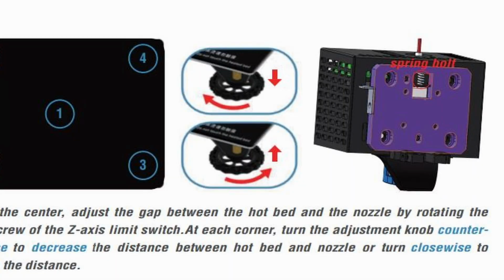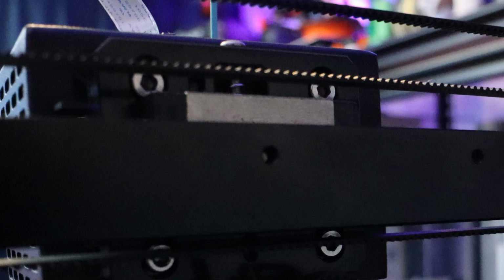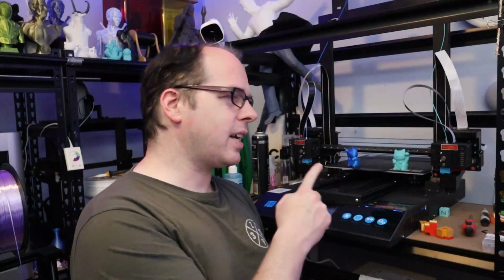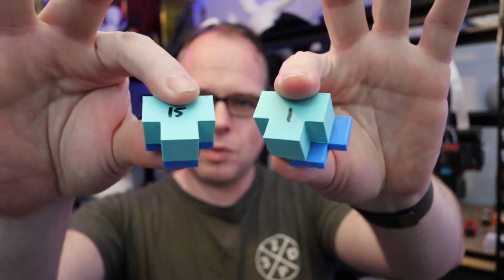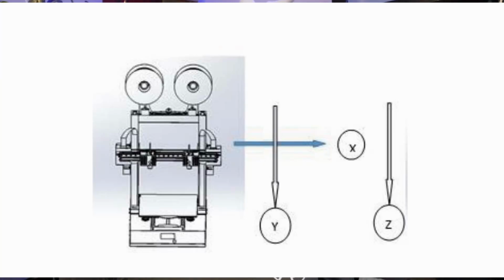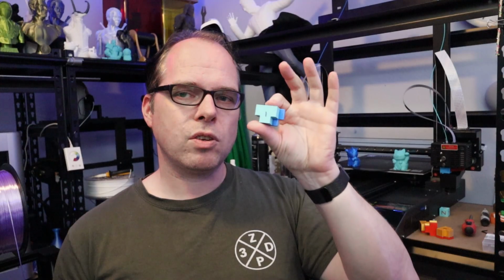IDEX Calibration - JG Maker Artist-D Pro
In this video, I'll show how you can calibrate an IDEX 3D Printer and where to look. I have 3 IDEX 3d printers of which 2 aren't being used. So it is time to calibrate the JG Maker Artist-D Pro and start using it.